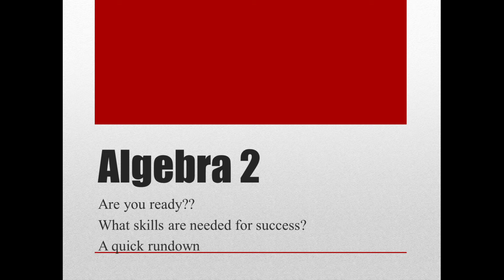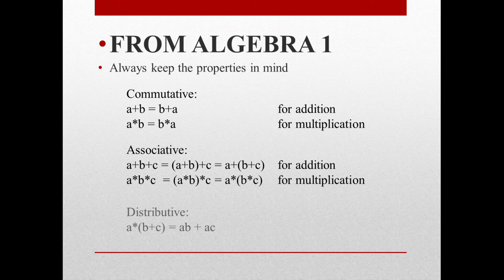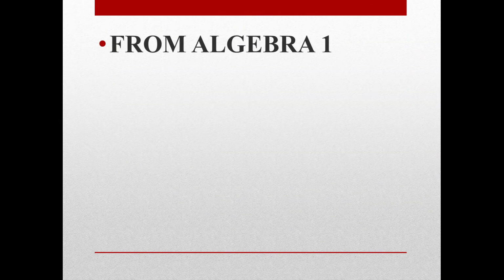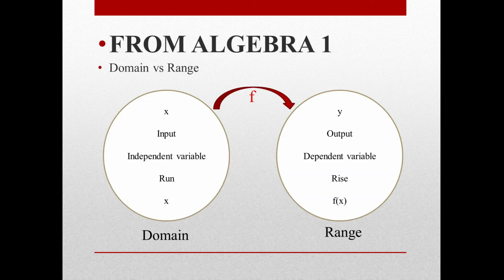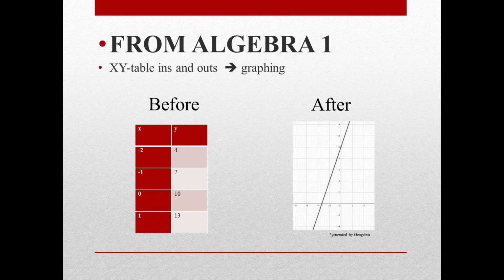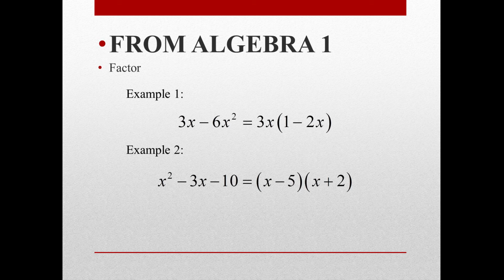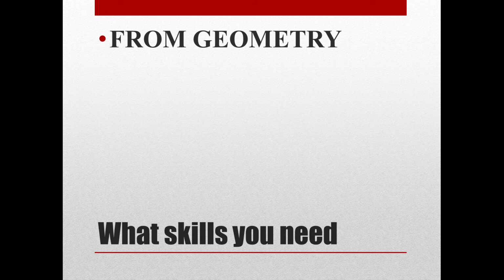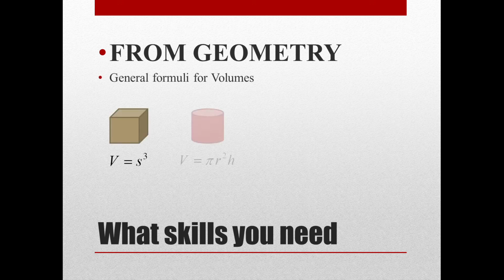Are you ready for Algebra 2??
Just a review of important concepts you should know before starting the Algebra 2 class.  I hope you find it helpful.  Please let me know if I missed something.

Thumbnail (modified) Image by Damir Belavić from Pixabay.  End Screen Photo1 via Pexels by Lum3n.   End Screen Image by 준원 서 from Pixabay.  Songs:  Almost August, Twilight Train, and Mysteries by Dan Lebowitz, Dream Lagoon by Chris Haugen, and Valley Drive by The Whole Other.